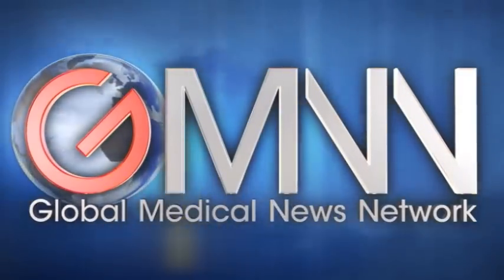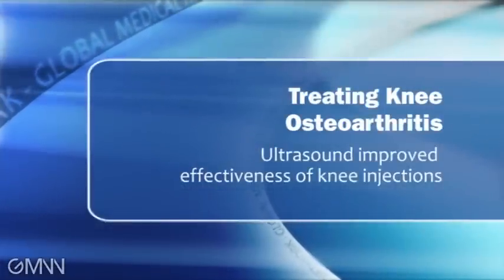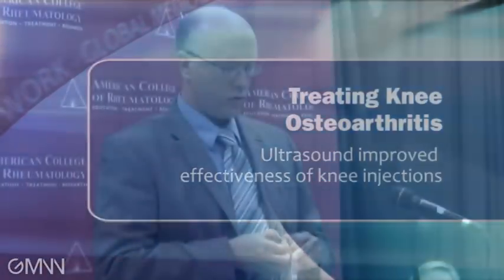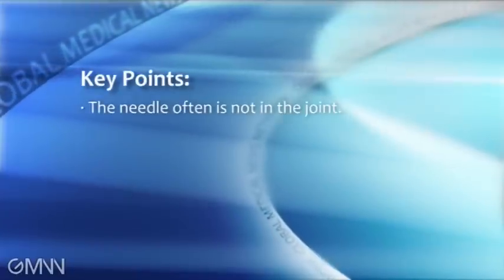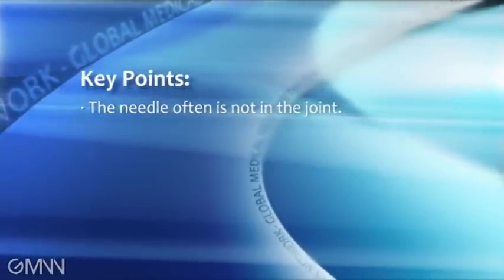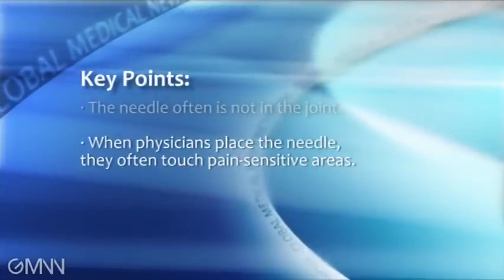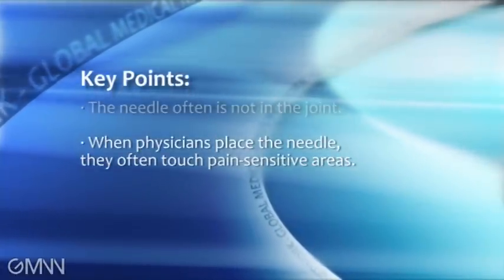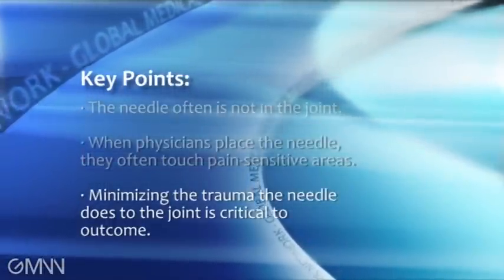Treating Knee Osteoarthritis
Ultrasound injections resulted in a 42% reduction in pain scores at follow-up and a significant increase in the number of knees that responded to corticosteroid injections, based on data from a randomized trial involving 94 knees with osteoarthritis.